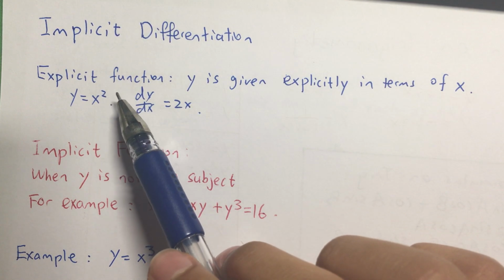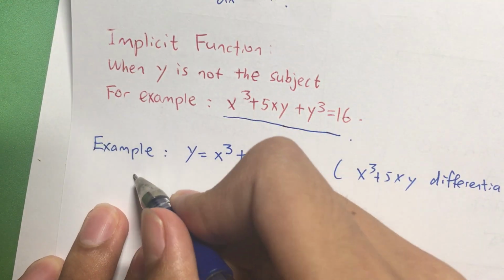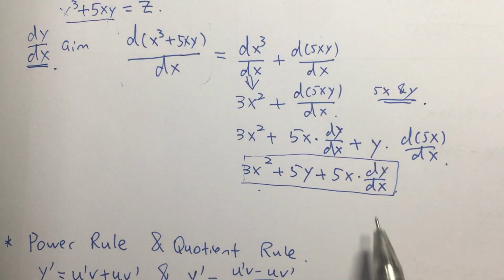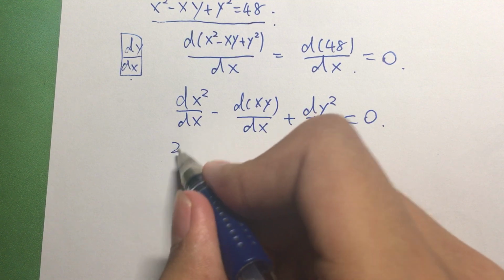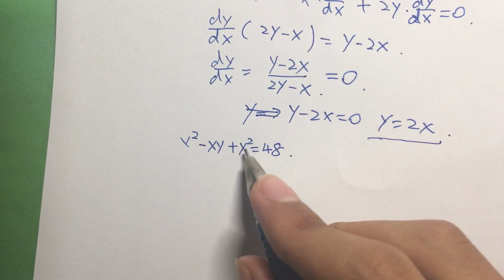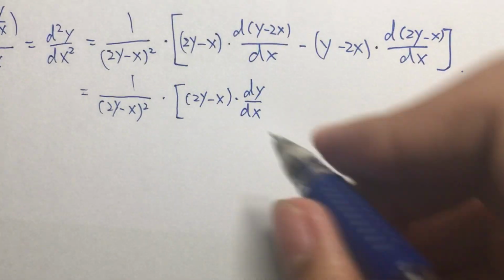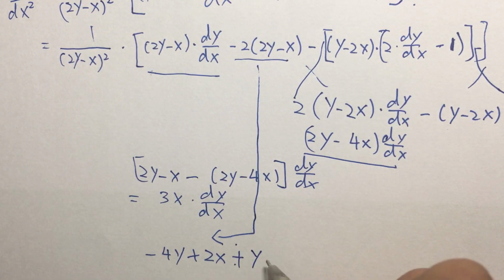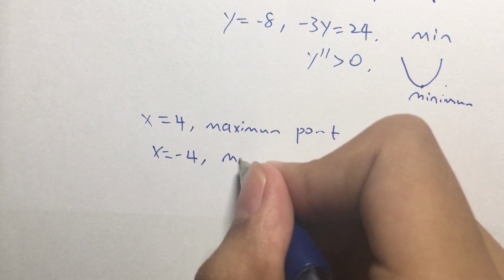Implicit differentiation: Zelin's A level Mathematics class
Implicit differentiation: Zelin's A level Mathematics class. In this video, we introduced a new topic in the differentiation part, and we are going to deal with an extremely hard question. We revised power rule, quotient rule and chain rule in this class, and we have talked about some algebra manipulations.